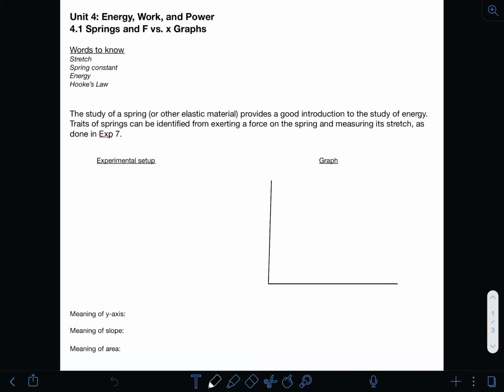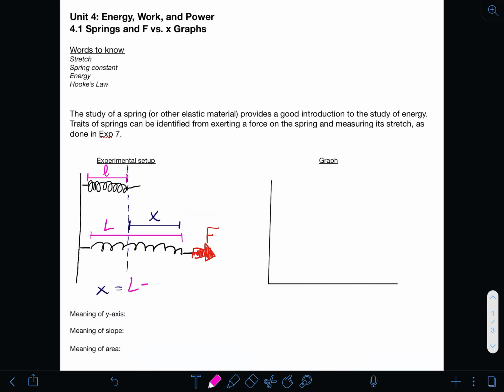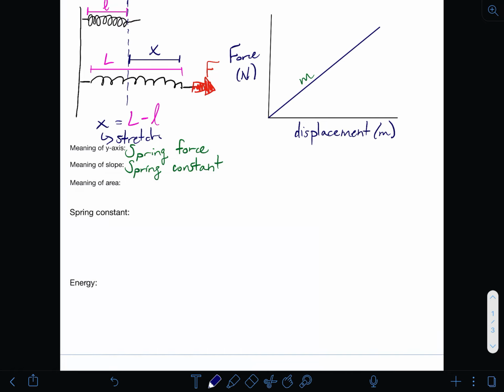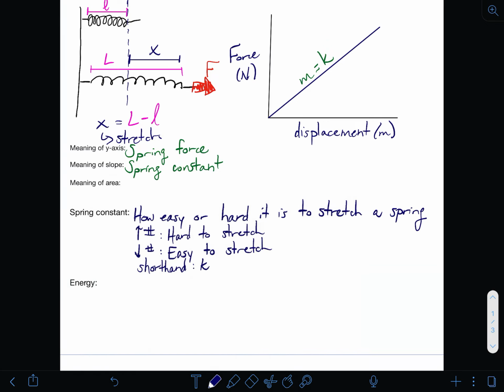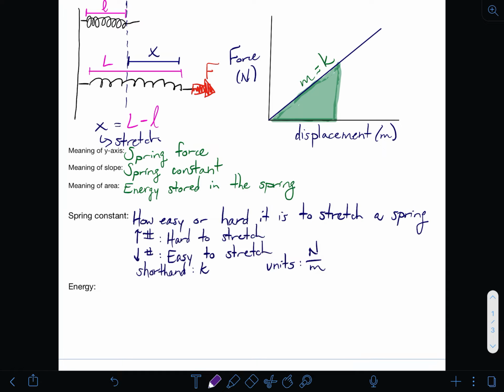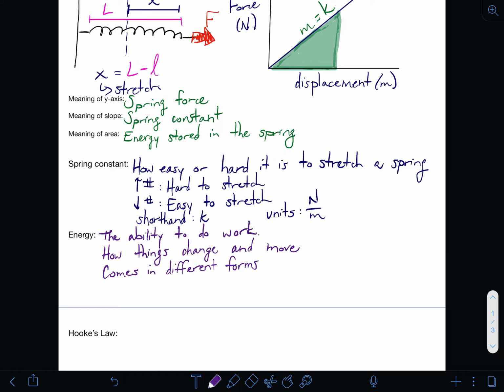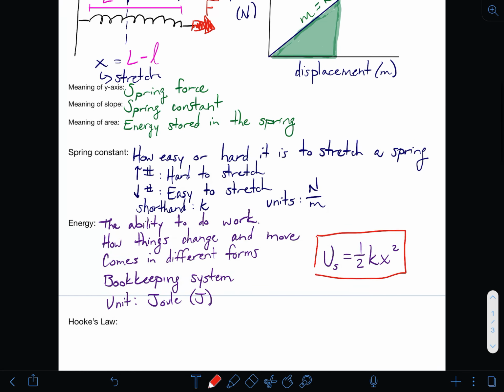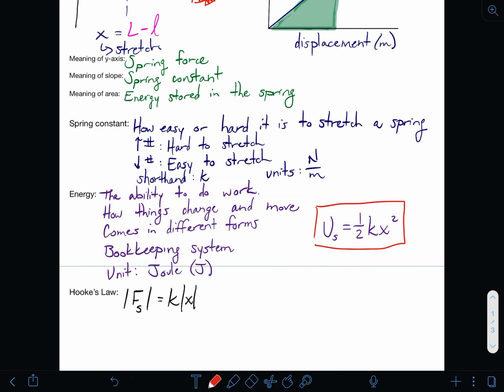4.1 Springs and F vs. x Graphs